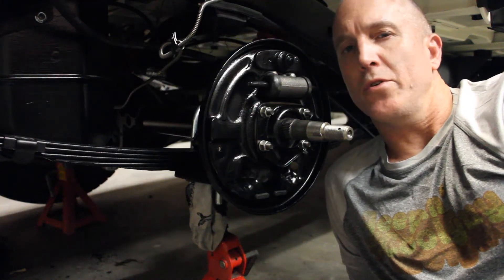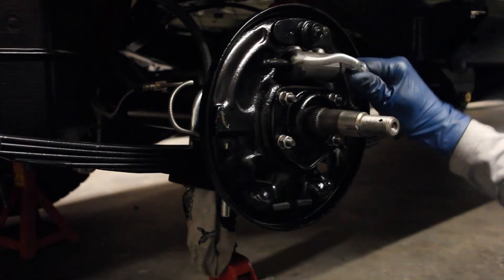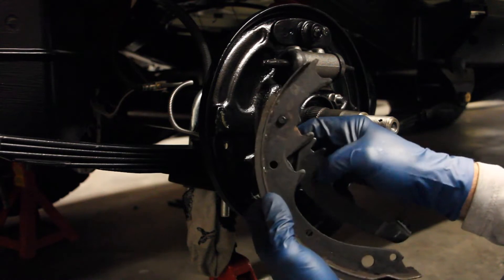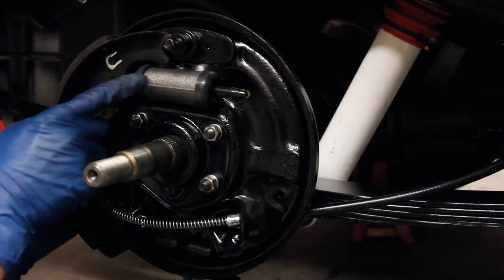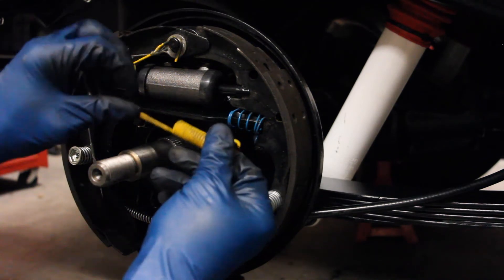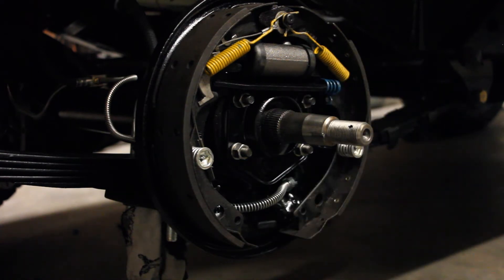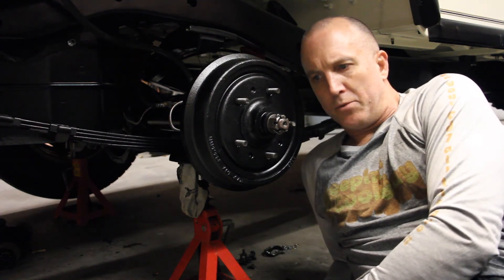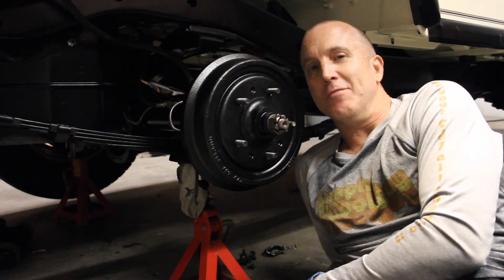Jeep CJ AMC 20 Rear Drum Brakes Install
New updated video for the AMC 20 rear drum brake installation. Most drum brakes are a grouping of levers, springs and pins. The AMC 20 is no different. If you've taken yours apart and don't remember where the 7 different springs and levers go, this video is for you. Especially if you are working on restoring your CJ7 to a state of original glory.